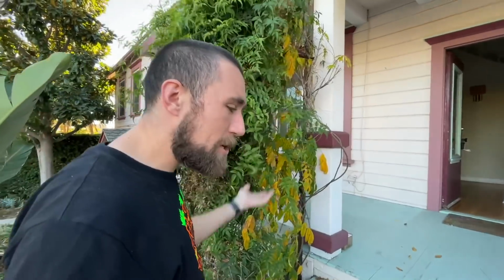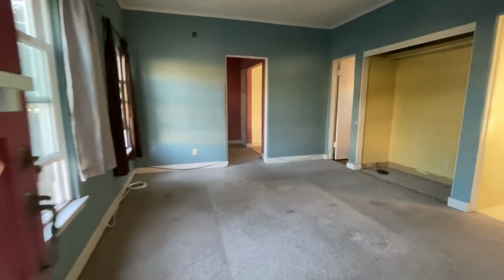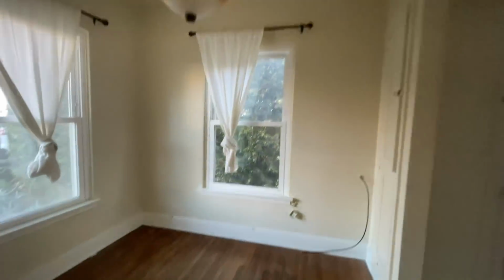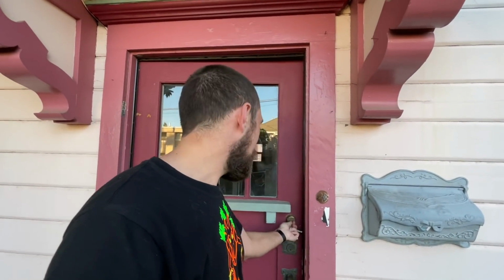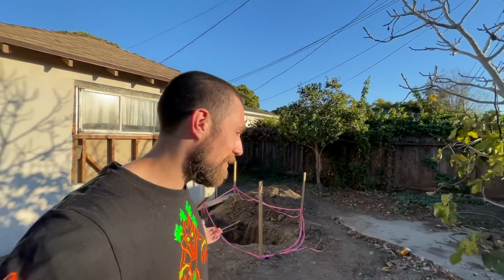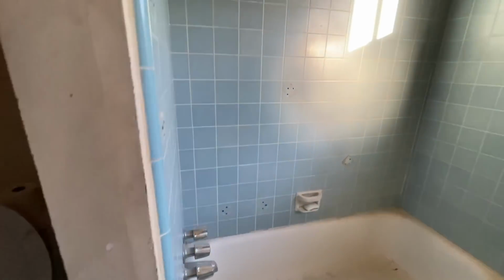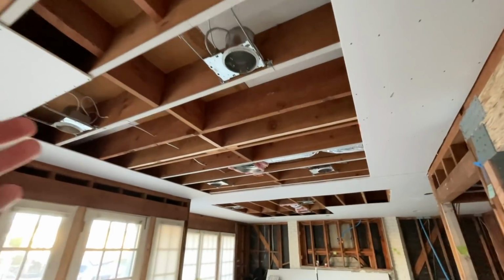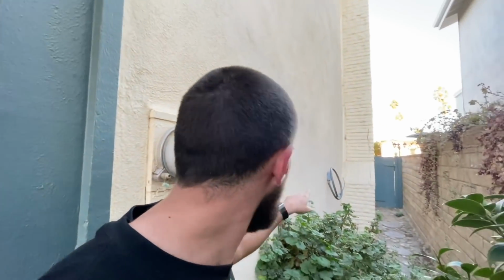regretting this... 10 of my homes have no tenants...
🛎Kevin on Tik Tok & Twitter @ RealMeetKevin
☎️Kevin on Instagram @ MeetKevin

In this video I show 3 properties. A triplex that will become 6 units, a single family that will become a 3-unit apartment building (Triplexification via ADUs), and a beach home that will become an AirBnB. All of these units are vacant and under renovation right now and this only accounts for those under renovation in one city. This is a useful video for those interested in investing in real estate, learning about investing in real estate, and getting better at investing in real estate plus money-making strategies.